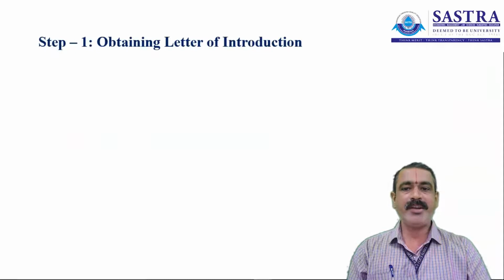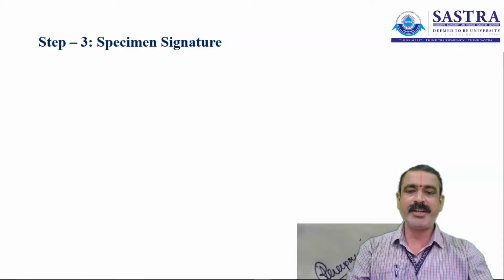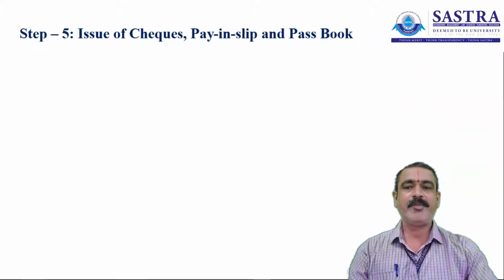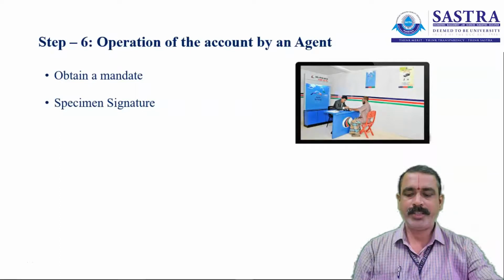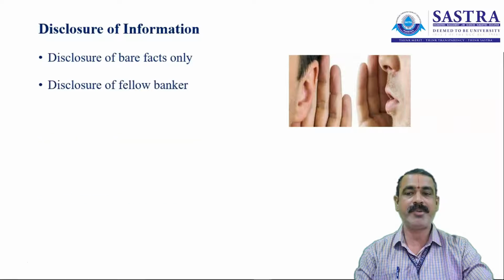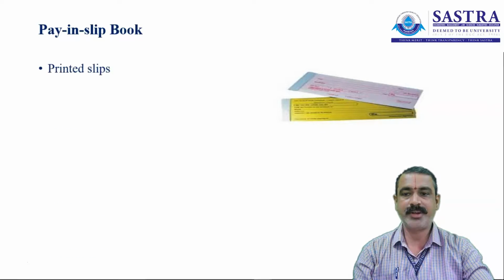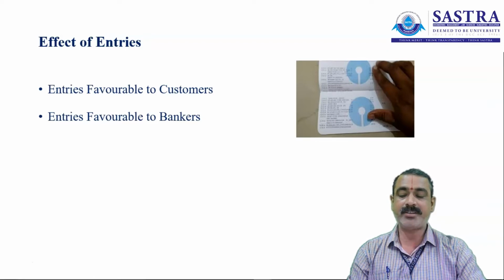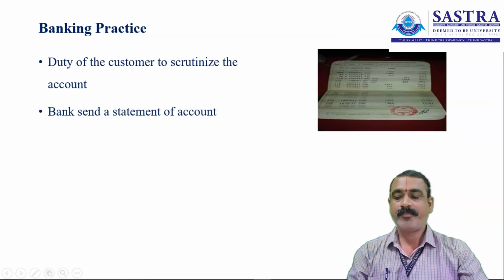Deposits - Steps in opening accounts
This will depict the procedure of opening accounts